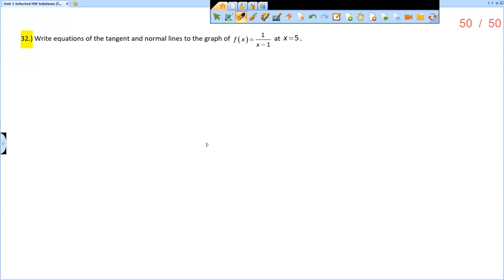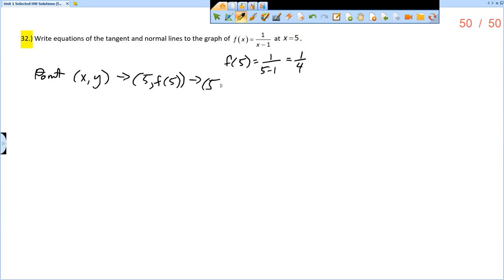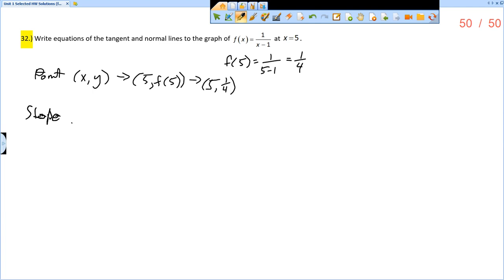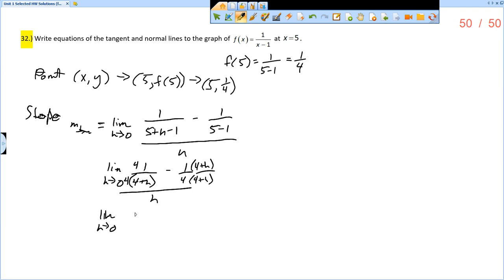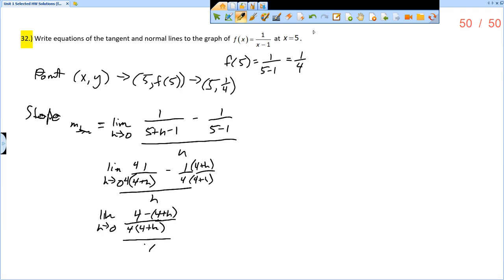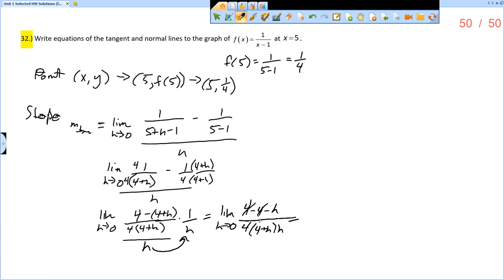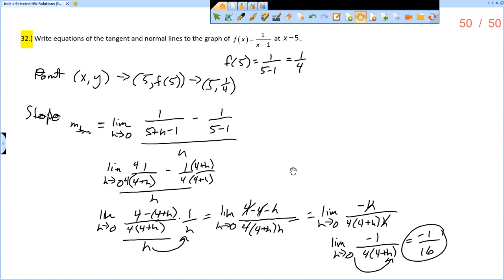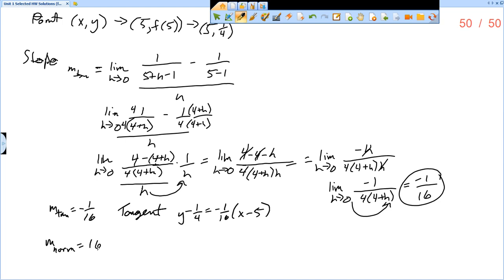Unit 1 Review #32